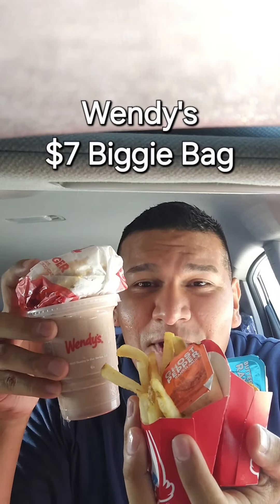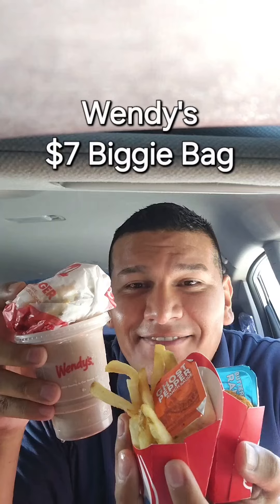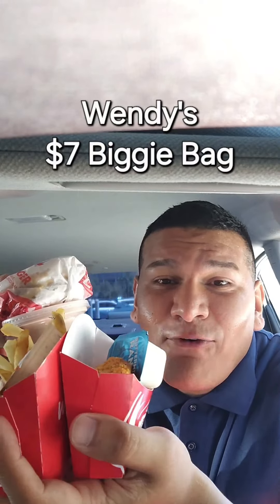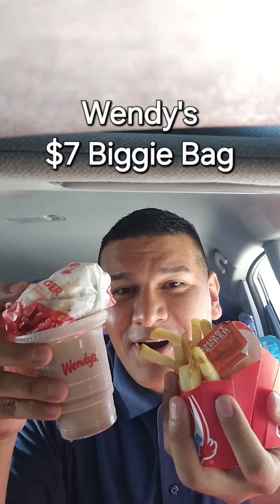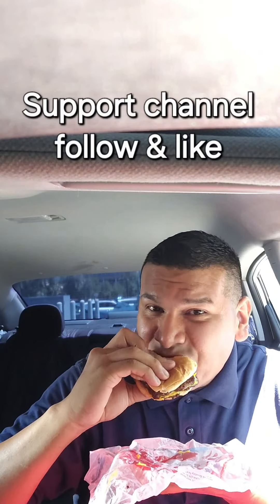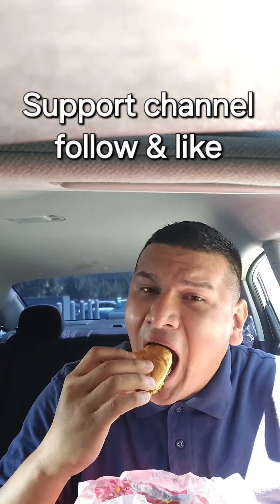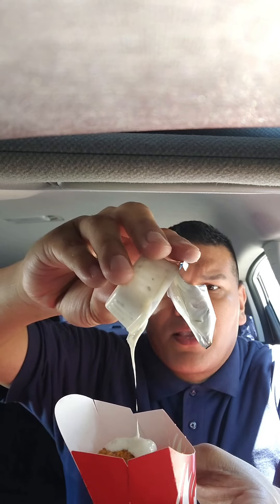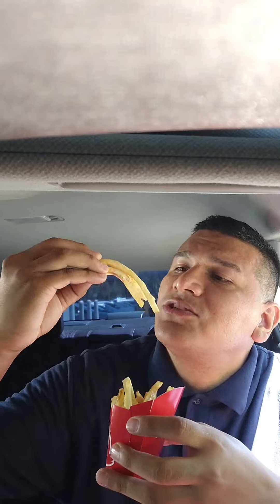Wendy's $7 Meal Deal @aircraftbear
@aircraftbear Wendy's $7 Meal Deal. So I will be making more videos of tasting food & I wanted to share this with my subscribers & members. With membership, you can see all my videos & shorts.